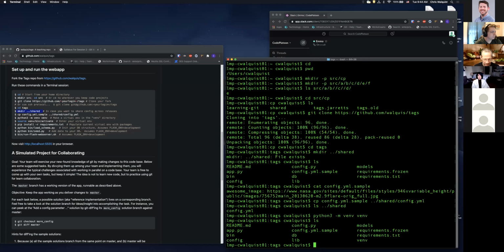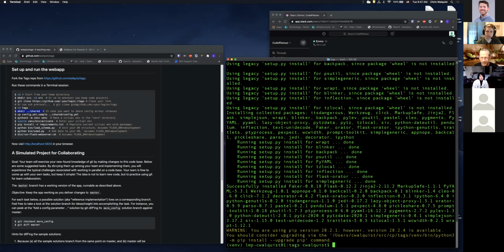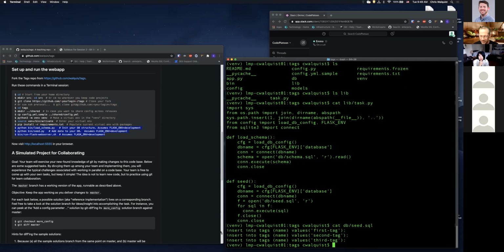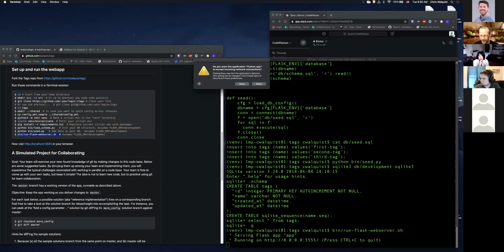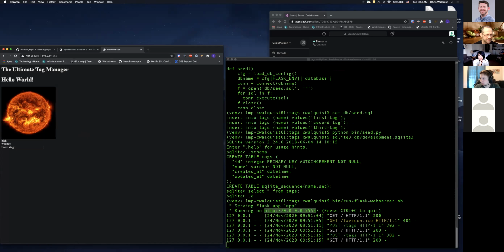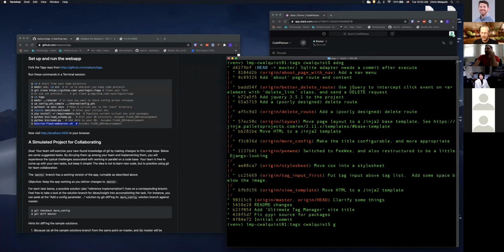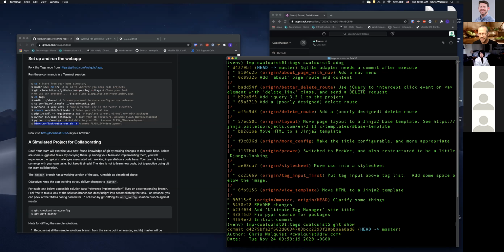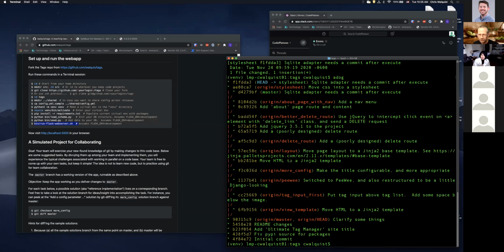W8D1: Git Workshop Part 2 w/ Chris Walquist (2 of 2)